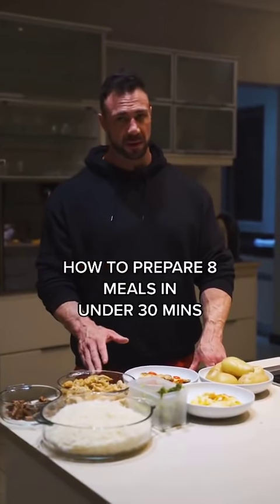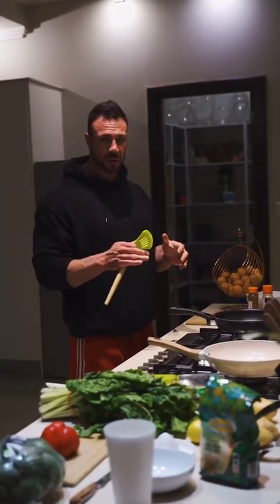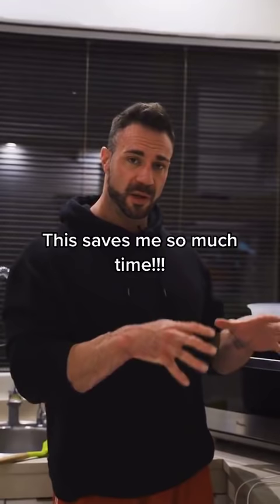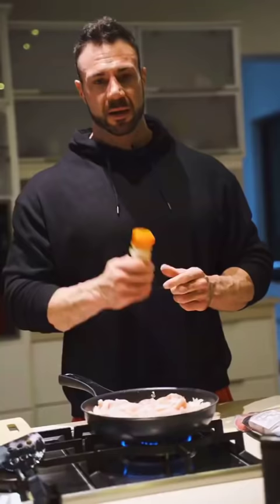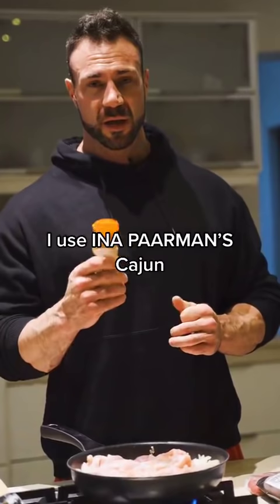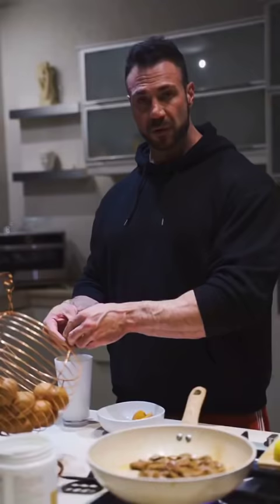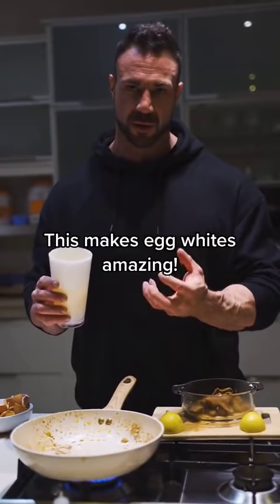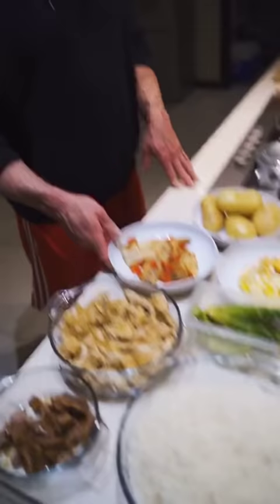HOW TO MEAL PREP 8 MEALS IN 30 MINS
I get people asking me all the "how do you find the time to meal prep!"

So I made this video for you guys. Its super simple! work smarter not harder!

EQUIPMENT I USE TO MAKE THESE VIDEOS:
Main lens
Secondary lens
Third lens
Memory card
Editing Headphones

GYM STUFF
My Gym Headphones
Arm Blaster
Lifting belt
My basic Af Gym bag
Lifting Straps
Creatine with no B.S
Clean simple Whey Protein
Lights in the gym for crazy downlighting

gym tiktok, fitness tiktok, tiktok fitness memes, fitness tips, workout tips